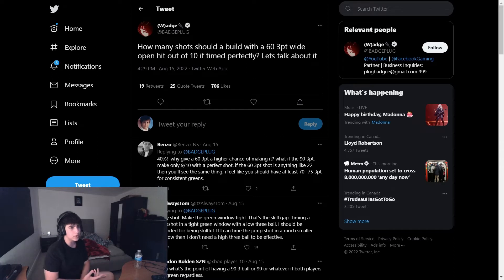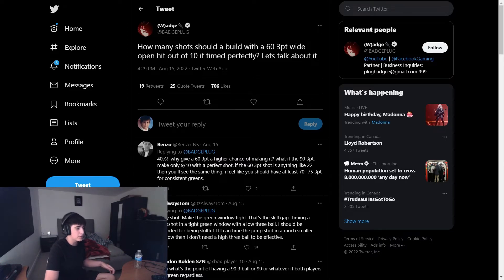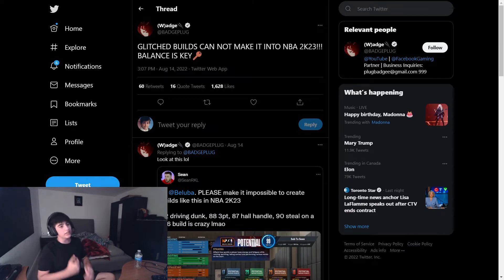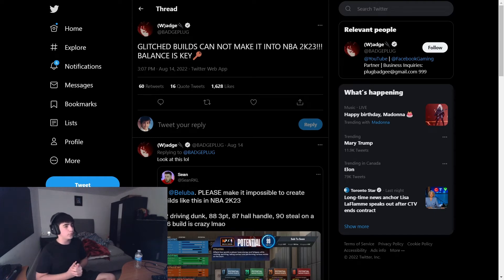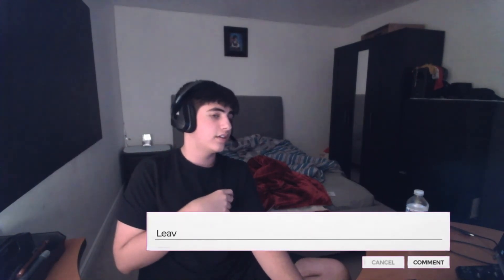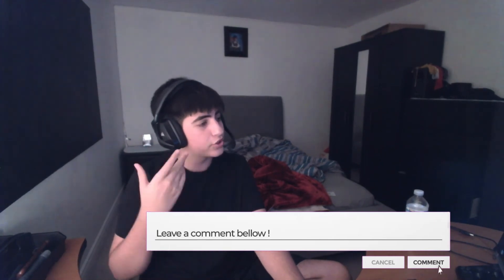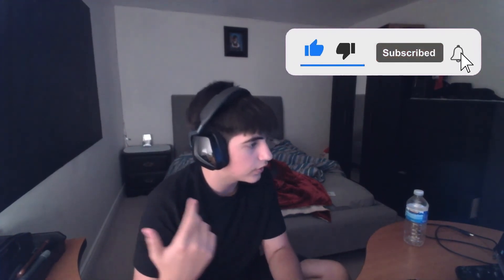NBA2K23 IS BALANCED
Hope yall love the video and like it if you do also join the noti gang

During NBA 2K22 I made videos on:
- 99 OVERALL ONE DAY NBA 2K22